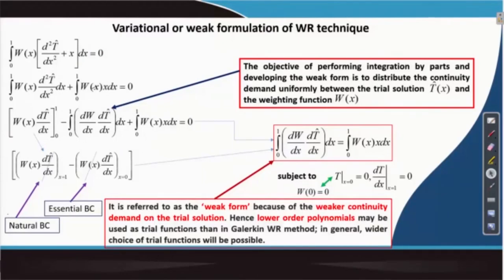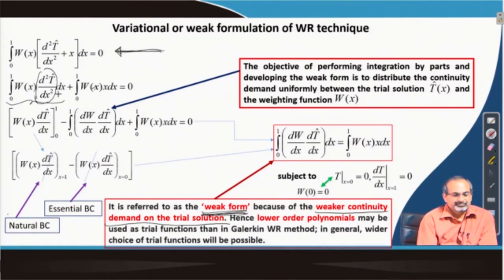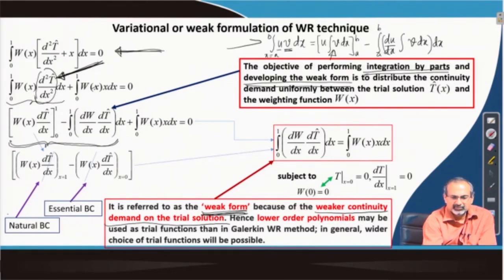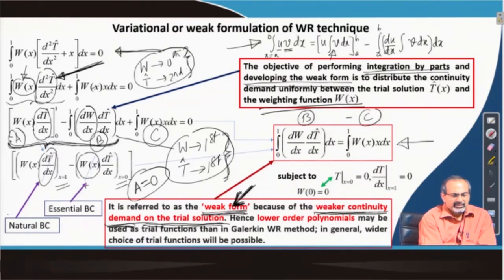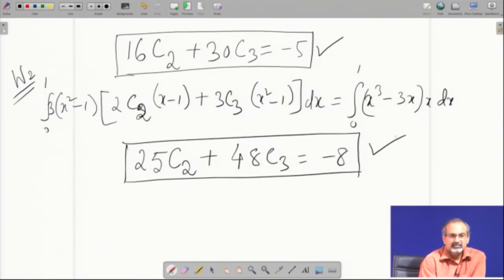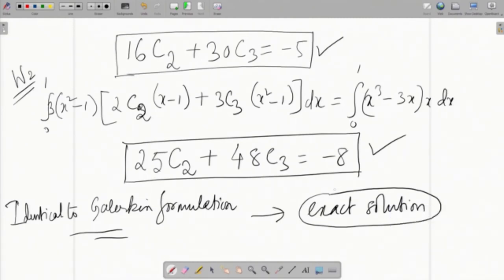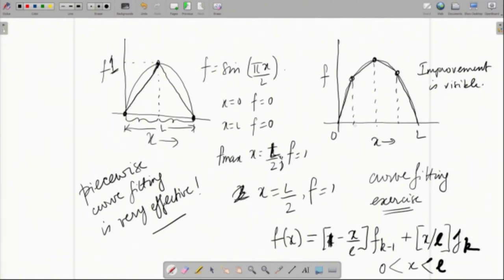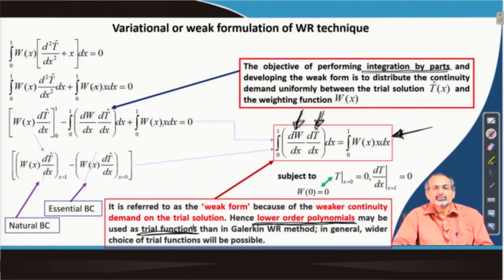Lec 11: Methods for Approximate Solution of PDEs (Contd.)